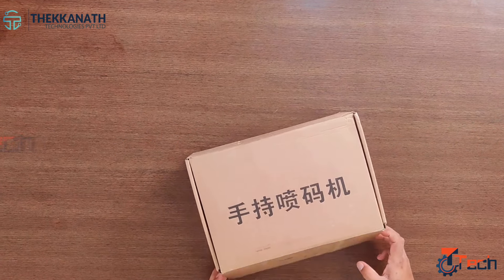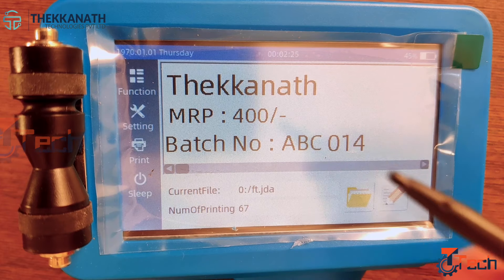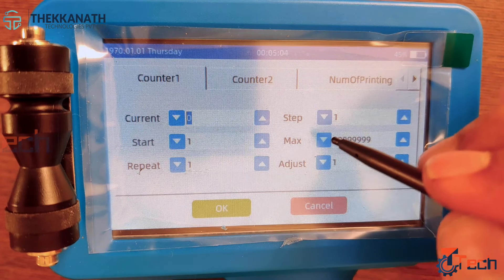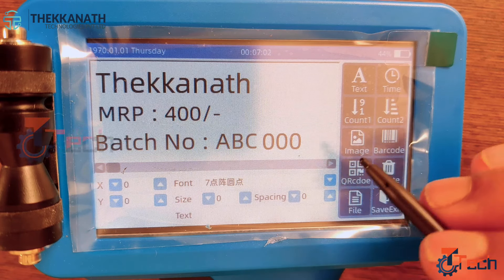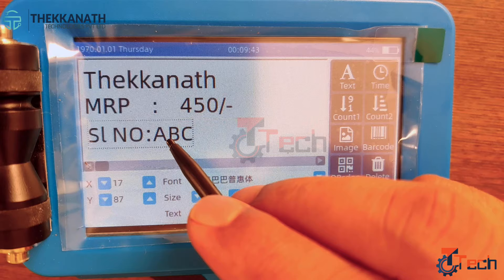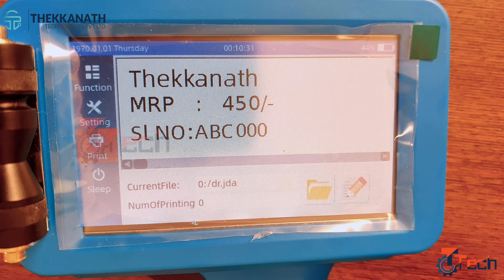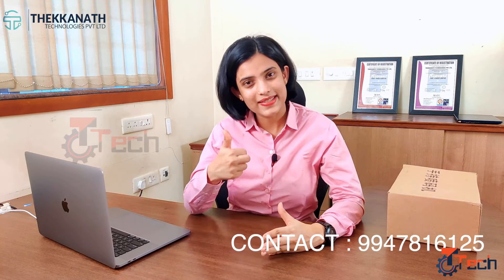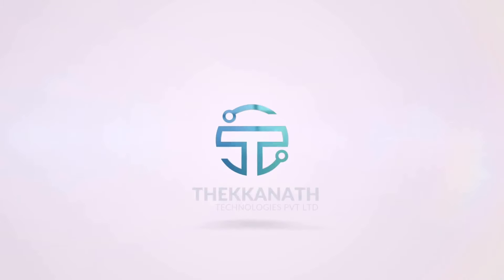BATCH CODING MACHINE, HANDHELD INKJET PRINTER, DATE PRINTING MACHINE, BATCH CODER, CODING MACHINE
👉HANDHELD INKJET PRINTER

Are you seeking a batch coding machine that is both economical and simple to use?  Your industry does not necessitate the purchase of a costly batch coding machine. Just have a look at our versatile handheld batch code printer.

It comes with a replaceable battery pack, charger, print cartridge, and USB to transmit images and files directly to the printer in a strong hardback case. The printer can also be controlled with a USB mouse, which is simply plugged in and used. You can also use the touch screen functions.

Whether you're packing snacks, sauces, confectioneries, or beverages. Your products should be labeled with the manufacture and expiry date. The equipment is portable and may be used for onsite inspections as well as regulating incoming and exiting products.

The handheld batch code printer works well on a wide range of surfaces such as plastic, steel, paper, tubing, foil, stone, and so on.